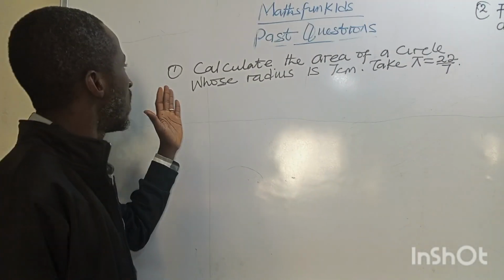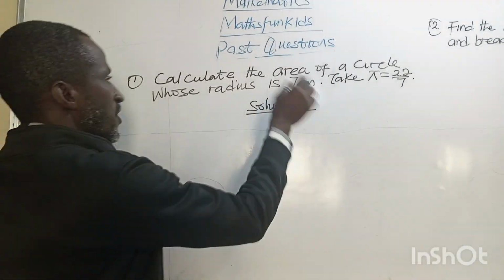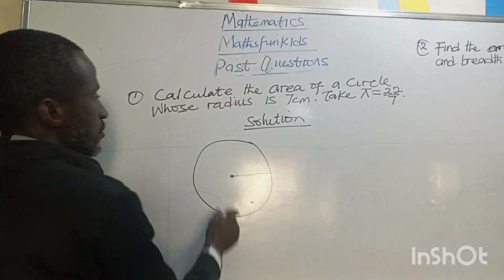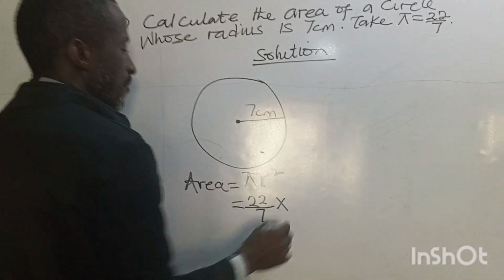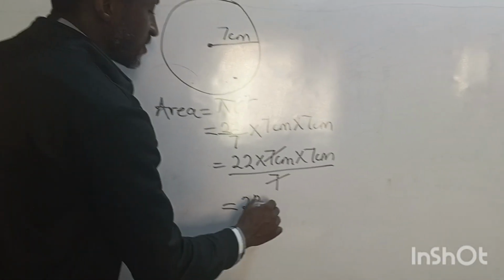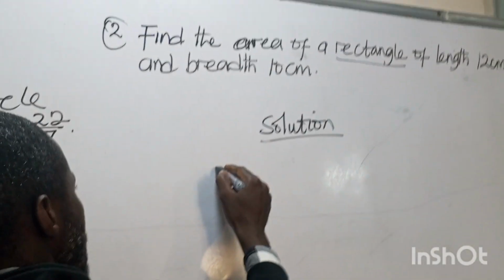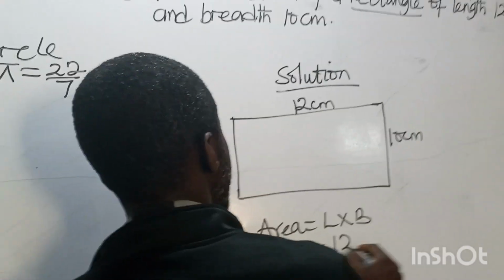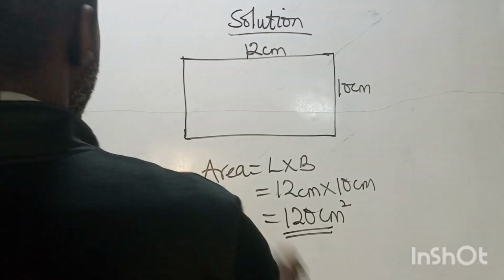VOLUME 4 – NECO COMMON ENTRANCE PAST QUESTIONS (MATHEMATICS)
MathsFunKids – Helping Children Solve Mathematics the Proper Way!

At MathsFunKids, we believe every child can understand Mathematics when it is explained in a simple, fun, and step-by-step method.
Here, we don’t just give answers — we teach children how to solve questions properly.

✔️ We break Mathematics into simple steps

Children learn how to solve each problem by seeing the method clearly.

✔️ We use examples before exercises

Every topic begins with friendly examples that guide the child.

✔️ We explain “why,” not just “what”

Kids understand the reason behind each rule or formula.

✔️ We teach the correct working steps

No shortcuts. No confusion. Just clean, correct Mathematics.

✔️ We prepare children for exams like:

NECO Common Entrance

State Common Entrance

School Entrance Exams

Daily Classwork & Homework

✔️ We cover important topics such as:

Number & Numeration

Fractions & Decimals

Word Problems

Geometry & Shapes

Quantitative Reasoning

✔️ Our teaching style is:

Child-friendly

Step-by-step

Exam-focused

Fun and engaging